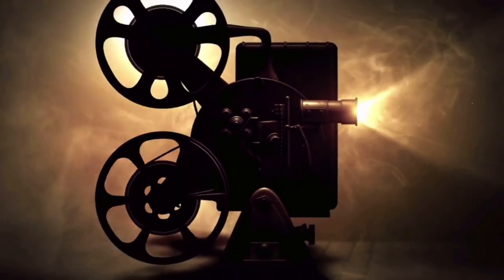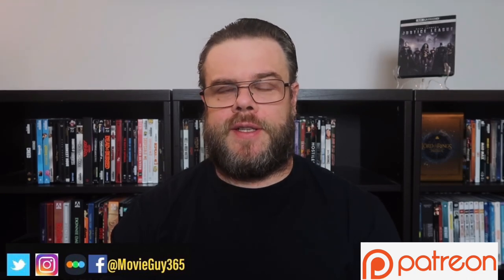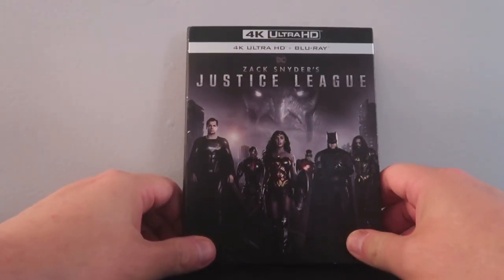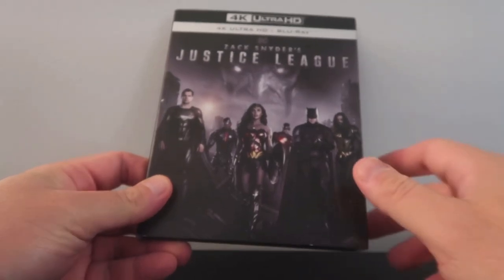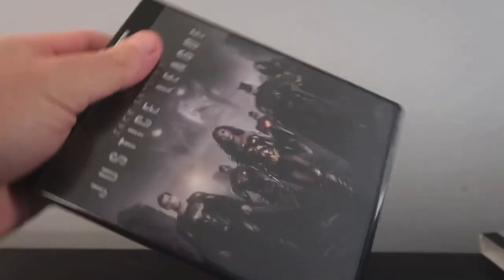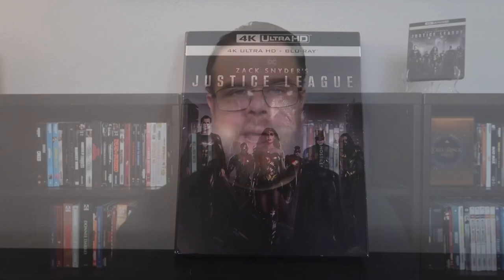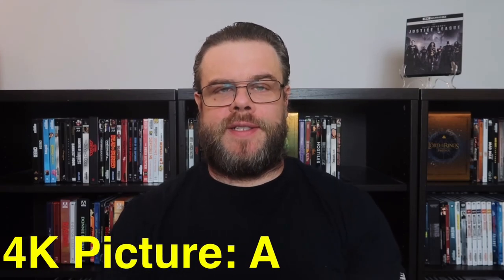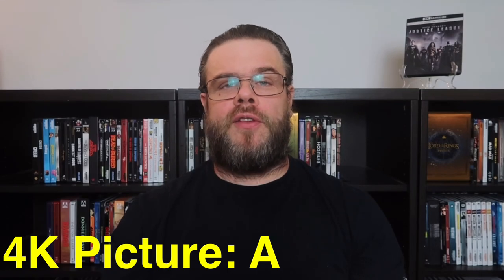Zack Snyder’s Justice League (2021) 4K UHD Blu-ray Review!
In this video, I review the 4K UHD Blu-ray of Zack Snyder’s Justice League.

Equipment Used for disc reviews:

TV: LG C9 65 inch (4K, HDR, Dolby Vision)
TV: Sony XBR 850c 55 inch (3D Blu Ray)
Receiver: Denon AVR-x4300h
4K Player: OPPO UDP 203